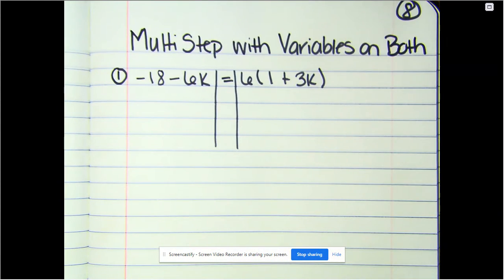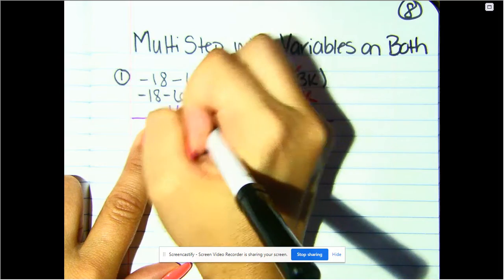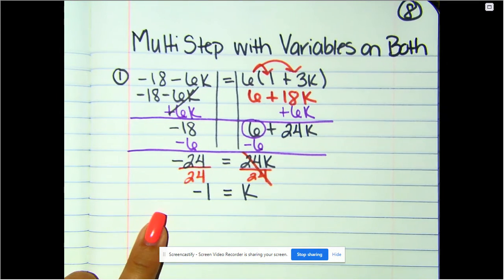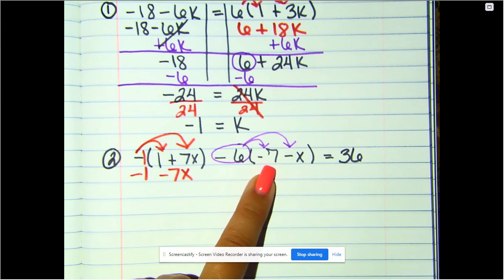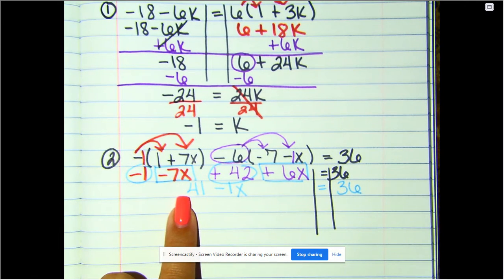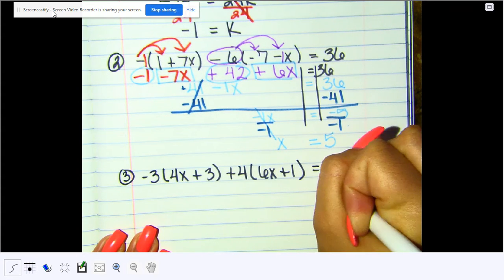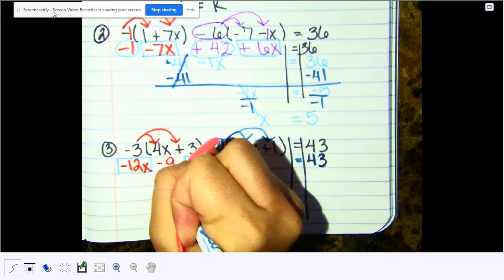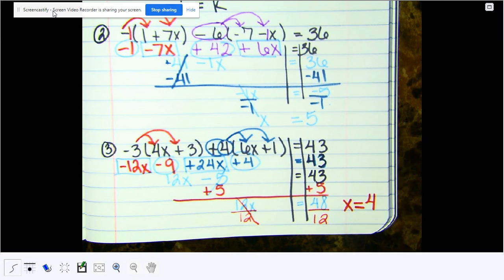MultiStep Equations with Variables on Both Sides